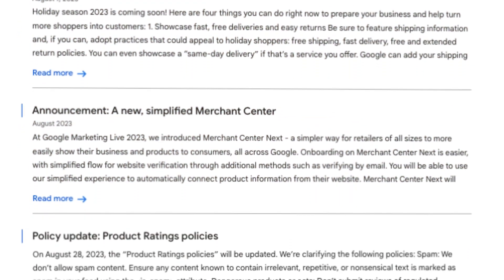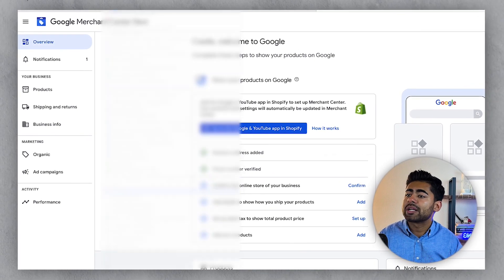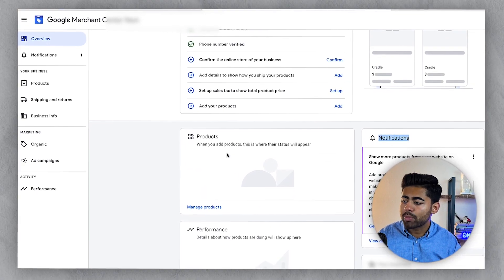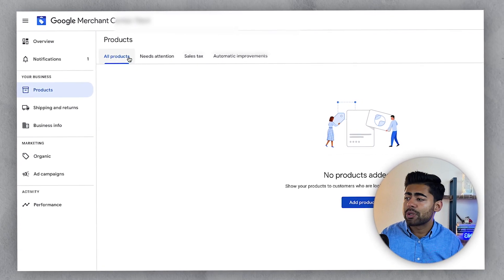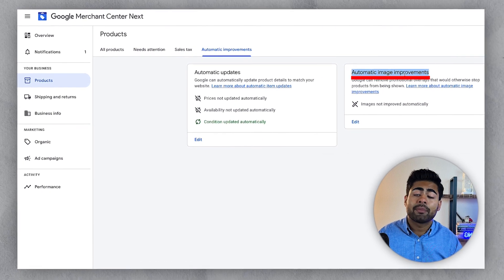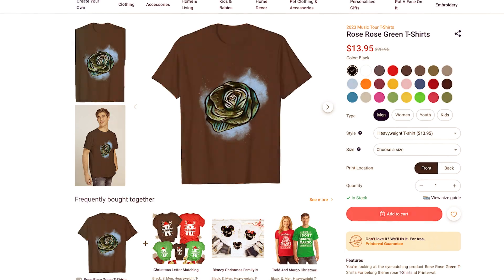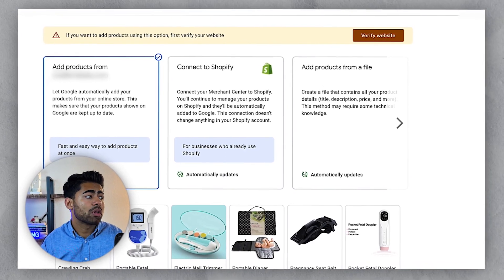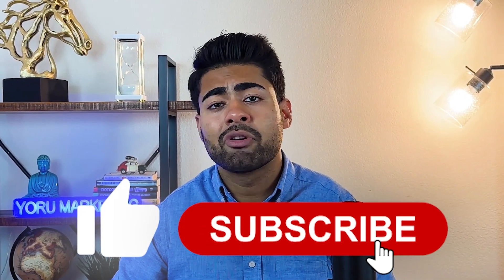Google Merchant Center is Changing Forever!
The Google Merchant Center is changing forever in 2023. Here's how.